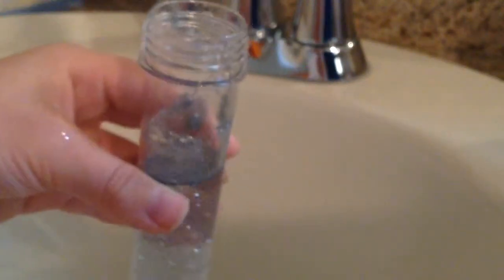D.I.Y Glitter tornado in a jar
A cool new D.I.Y enjoy my birth day party and video tomorrow